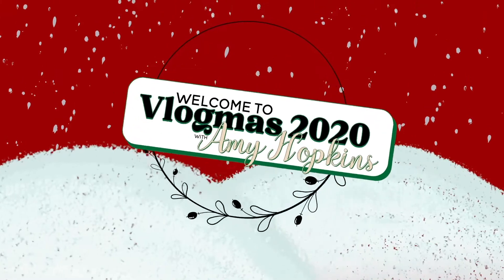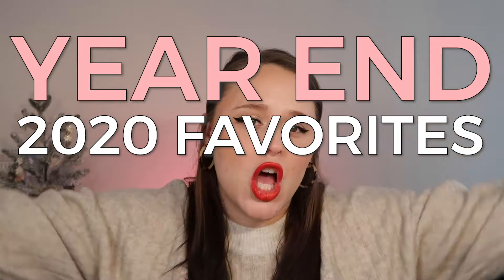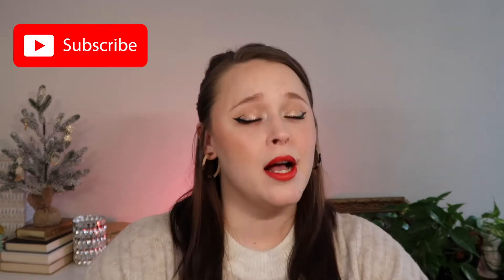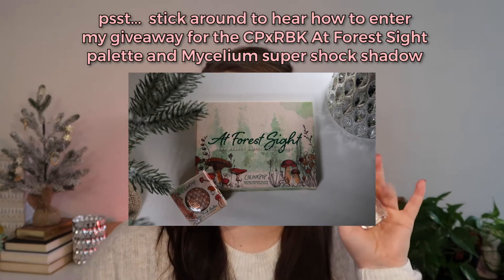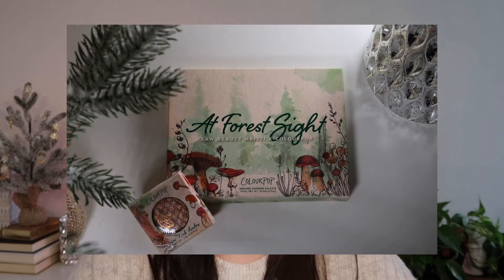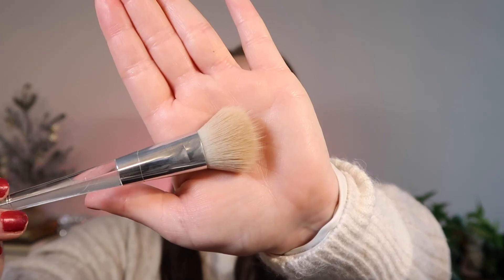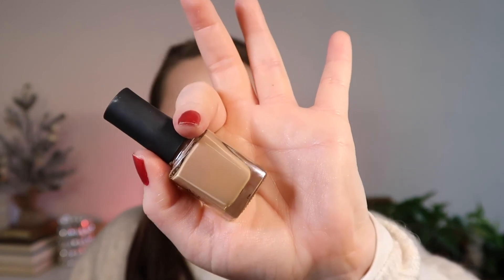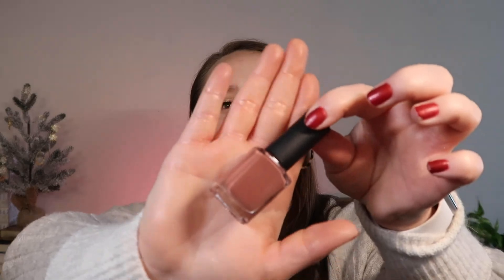2020 YEAR END FAVORITES - DRUGSTORE MAKEUP | Best Drugstore Makeup of 2020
Hey! It's Vlogmas 2020 Day 21 and today we are talking all about my 2020 YEAR END FAVORITES DRUGSTORE MAKEUP aka the Best Drugstore Makeup of 2020. If you love affordable and/or drugstore makeup, this is the favorites video for you! This video is quite long because I had soooo many drugstore makeup favorites of 2020 which is a great thing! This video also includes a surprise makeup giveaway, so make sure to watch the whole video to learn how to enter!

2020 YEAR END FAVORITES DRUGSTORE MAKEUP | BEST DRUGSTORE MAKEUP OF 2020

The Ordinary BHA/AHA mask
The Ordinary Squalene Oil
Believe Beauty Foundation
Colourpop Pretty Fresh Foundation
No 7 Match Made Foundation Drops
Juicy Peng Blusher in Guava
Lottie London 9 pan eyeshadows in The Rusts and The Mauves
Nyx The Ultimate Palette
BH Cosmetics Love in London palette
JD Glow Metallions in Limelight and Rich
Colourpop x RawBeauty Kristi At Forest Sight palette - out of stock
Colourpop x RawBeautyKristi Super Shock Shadow in Mycelium - out of stock
Colourpop x RawBeautyKristi gel eyeliners - out of stock
LA Girl Shock Wave Neon gel eyeliners
Alamar Cosmetics Lipliner in Birthday Suit
Colourpop Lip Liner in Oh Snap
Juvia's Place Lip Liner in Sweet Nothing
Juvia's Place Lipstick in Chic
Propa Beauty Lipstick in Her Magic
Maybelline Lifter Glosses
Lights Lacquer Nail Polishes in Mia and Lyla

In order to win the Colourpop x RawBeautyKristi At Forest Sight giveaway, please do the below:
2. Make sure to leave your IG handle or email in the comment

The winner for this giveaway will be chosen December 23rd @ 12pm est

(I have run out of international shipping monies)

*I only recommend products I know and love and appreciate if you decide to support me and use my links.